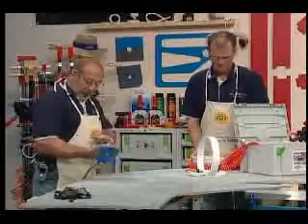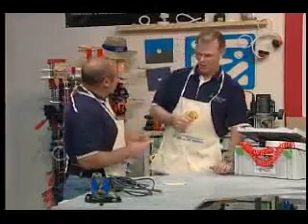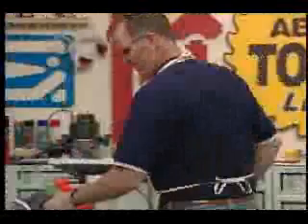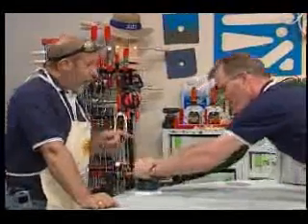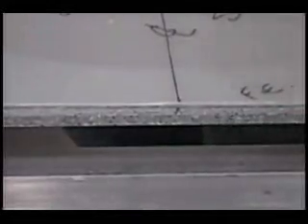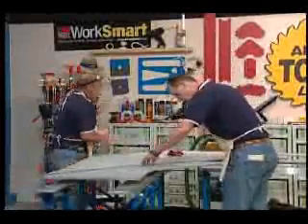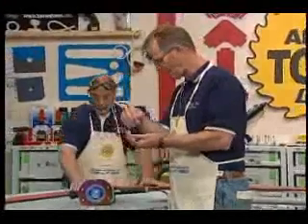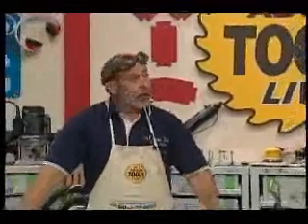AATL Ep22 1